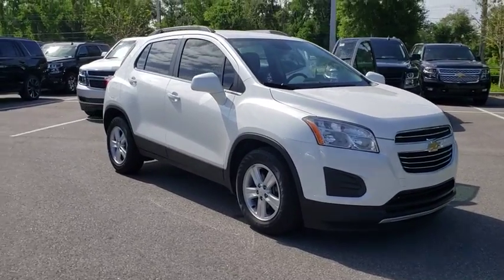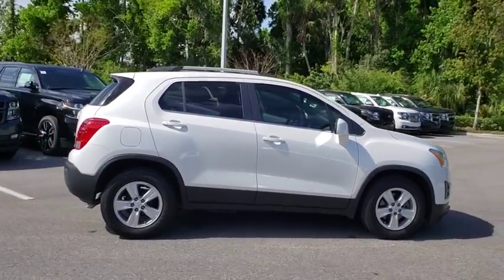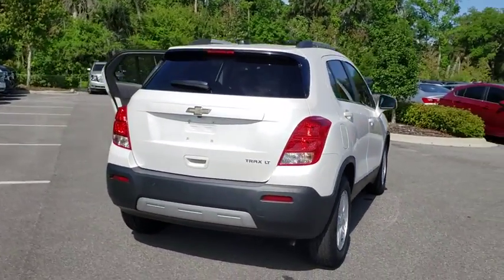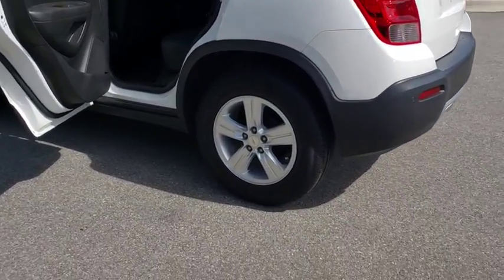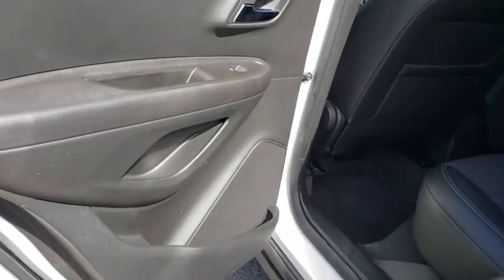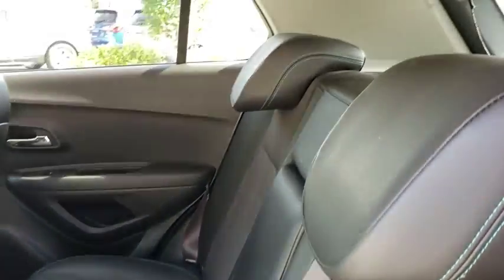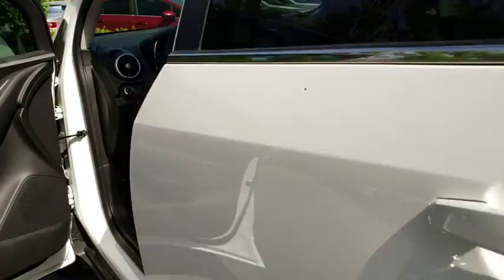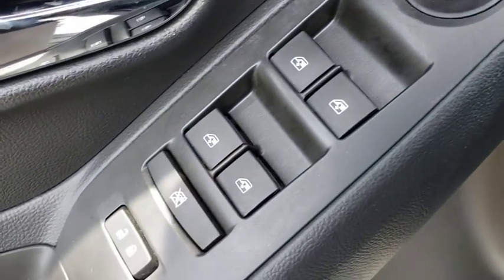2016 Chevrolet Trax New Smyrna Beach, Port Orange, Edgewater, Daytona Beach, Deland, FL P15593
WHITE PEARL TRICOAT Used 2016 Chevrolet Trax available in New Smyrna Beach, Florida at New Smyrna Beach Chevy. Servicing the Port Orange, Edgewater, Daytona Beach, Deland, FL area.
2016 Chevrolet Trax FWD 4dr LT - Stock#: P15593 - VIN#: KL7CJLSB3GB550699

CARFAX 1-Owner, ONLY 26,114 Miles! EPA 34 MPG Hwy/26 MPG City! Turbo Charged, Aluminum Wheels, Satellite Radio, Back-Up Camera, TRANSMISSION, 6-SPEED AUTOMATIC, ENGINE, ECOTEC TURBO 1.4L VARIABLE VA... LT CONVENIENCE PACKAGE KEY FEATURES INCLUDE: Back-Up Camera, Satellite Radio MP3 Player, Onboard Communications System, Aluminum Wheels, Privacy Glass, Keyless Entry, Steering Wheel Controls, Child Safety Locks. OPTION PACKAGES: LT CONVENIENCE PACKAGE includes (EVK) Deluxe Cloth/leatherette seat trim, (AG9) driver 6-way power seat adjuster, (N34) leather-wrapped 3-spoke steering wheel and (UD7) Rear Park Assist, ENGINE, ECOTEC TURBO 1.4L VARIABLE VALVE TIMING DOHC 4-CYLINDER SEQUENTIAL MFI (138 hp [102.9 kW] @ 4900 rpm, 148 lb-ft of torque [199.8 N-m] @ 1850 rpm) (STD), TRANSMISSION, 6-SPEED AUTOMATIC (STD). Chevrolet LT with WHITE PEARL TRICOAT exterior and JET BLACK interior features a 4 Cylinder Engine with 138 HP at 4900 RPM*. EXPERTS CONCLUDE: Respectable passenger space for its size; plenty of storage slots; lots of standard equipment for the money; excellent crash test scores. -Edmunds.com. Great Gas Mileage: 34 MPG Hwy. BUY WITH CONFIDENCE: CARFAX 1-Owner OUR OFFERINGS: Florida's premier Chevy Dealer in New Smyrna Beach! If you are looking for a trusted Daytona Beach Chevrolet dealer, Deland Chevy dealer, Sanford Chevrolet dealer, or Titusville Chevy dealer, you have come to the right place! We also cater to our neighboring areas, such as Edgewater, Oak Hill, Port Orange, South Daytona, Ormond, Ormond Beach, Deltona, Debary, Orange City, Casselberry, Longwood, Altamonte Springs, and more! Horsepower calculations based on trim engine configuration. Fuel economy calculations based on original manufacturer data for trim engine configuration. Please confirm the accuracy of the included equipment by calling us prior to purchase.